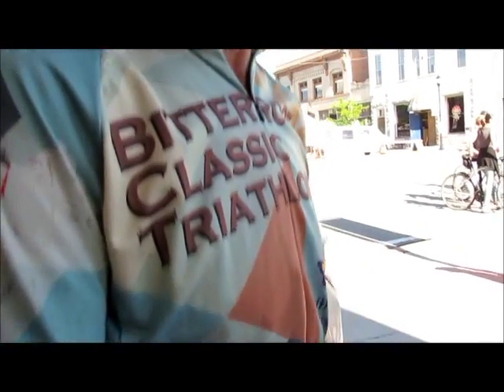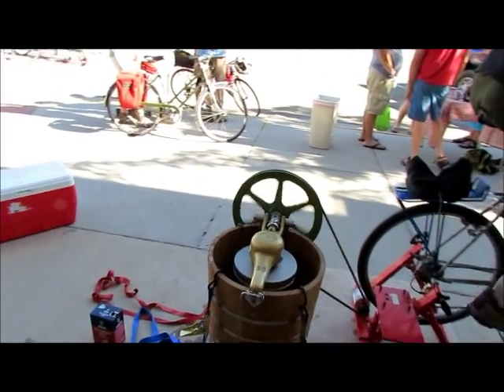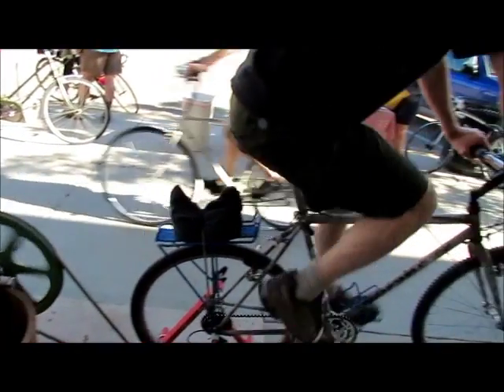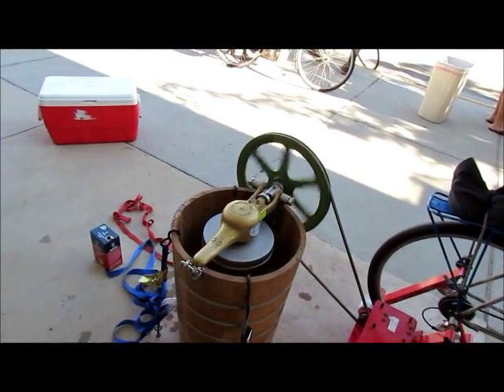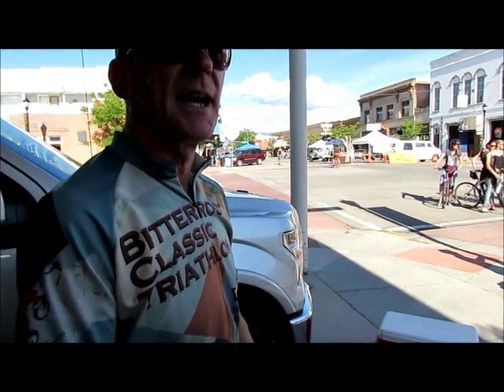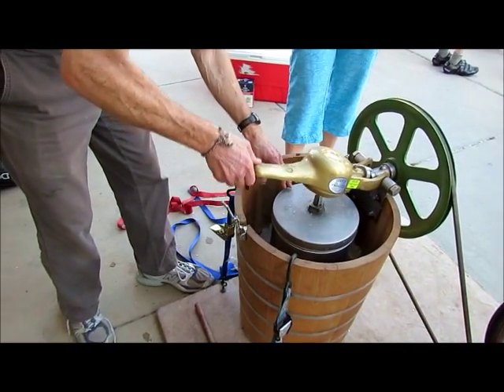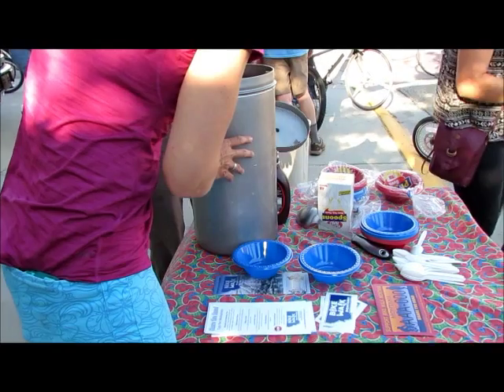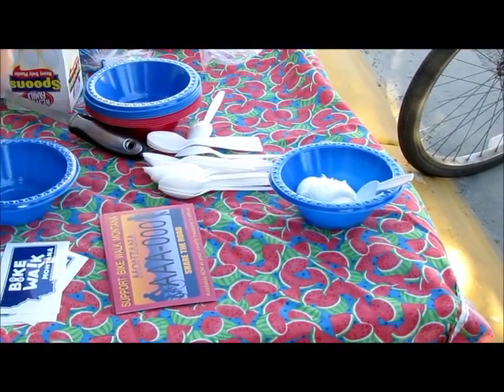pedal cranked ice cream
Get the proper ingredients and an ice cream maker, hook it up to a bicycle and start pedaling. The result is from June 5th First Friday fun in Hamilton.